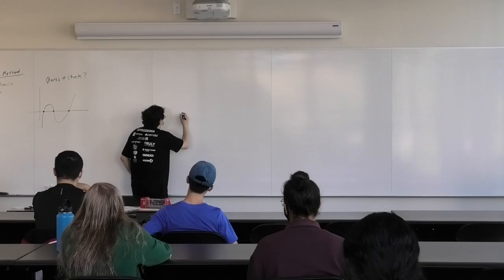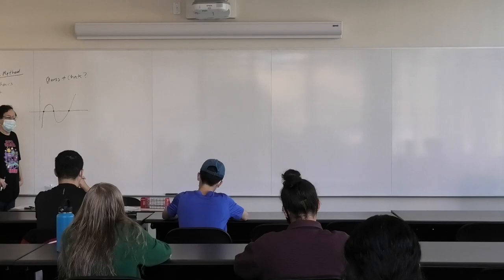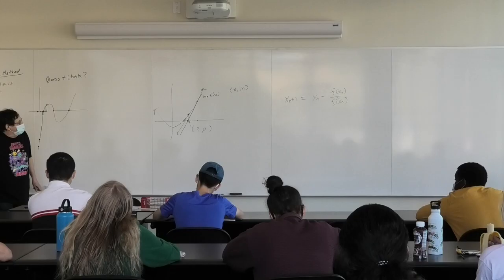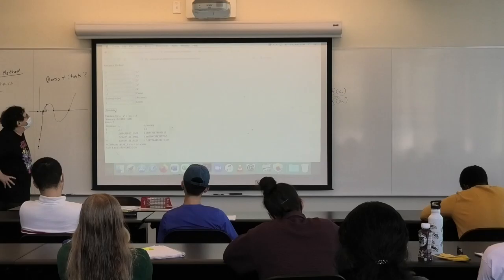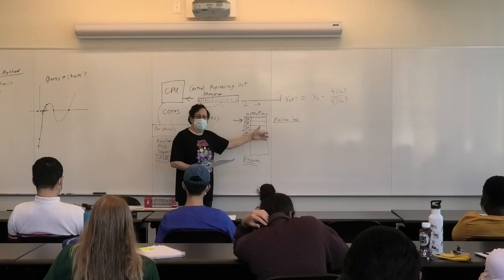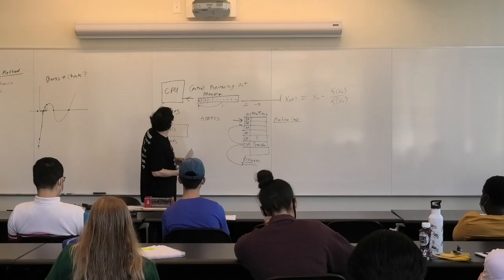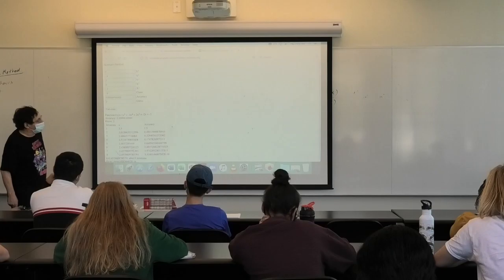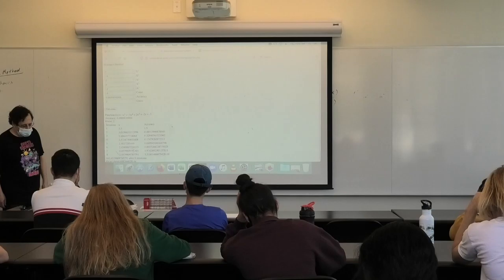Math109 102821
USF Math 109 Calc1 w/Mitchell Schoenbrun 10/28/2021 Newton's Method